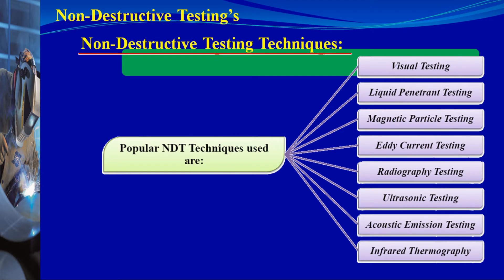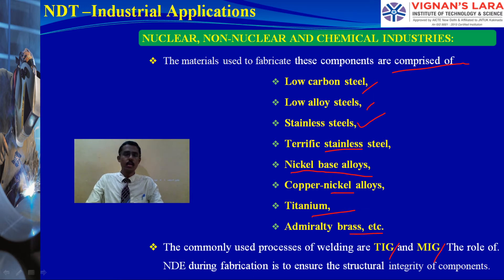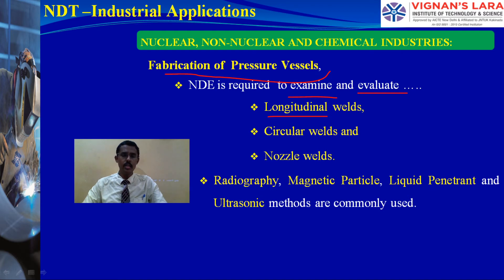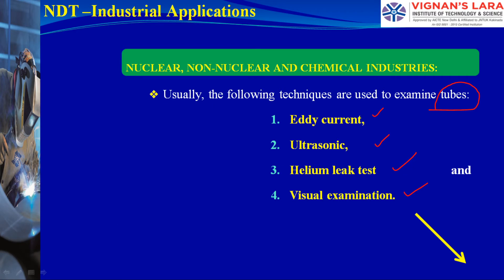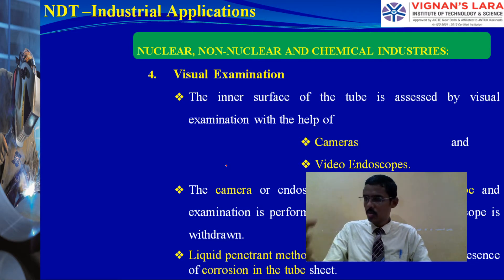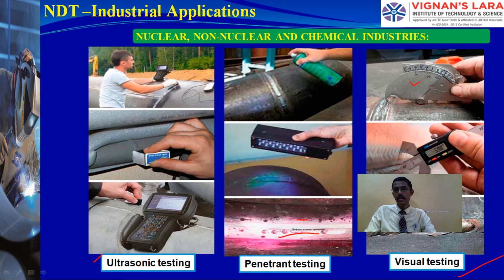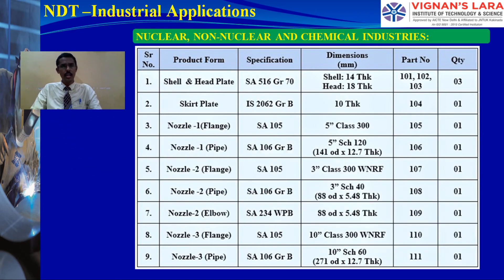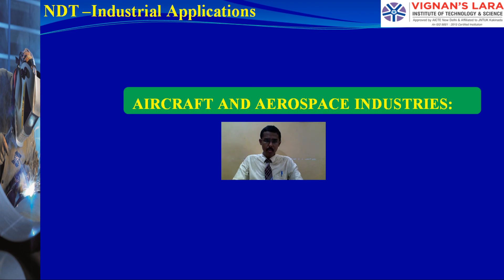NDT-Unit 6: Class 2-JNTU-Applications of NDT in Pressure Vessels / Boiler -VT-MT-RT-UT-PT- Nuclear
NDT-Unit 6: Class 2-JNTU-Applications of NDT in Pressure Vessels / Boiler -VT-MT-RT-UT-PT- Nuclear, Non-Nuclear and Chemical Industries